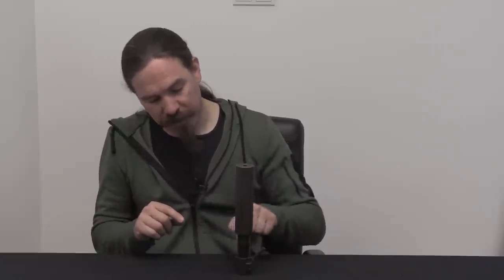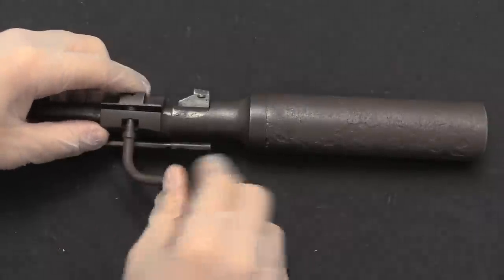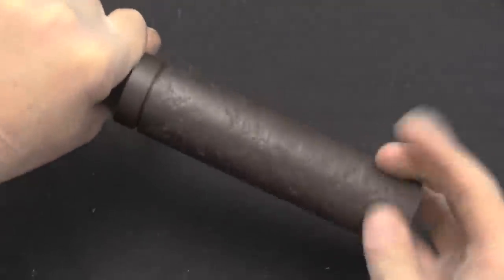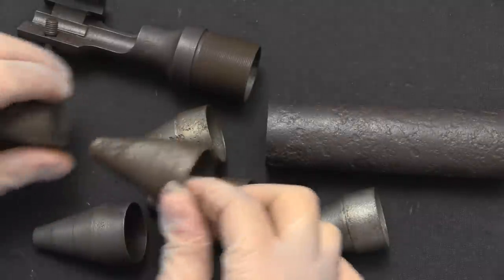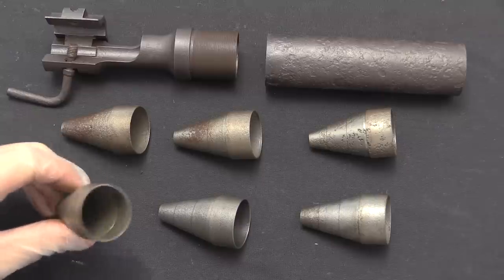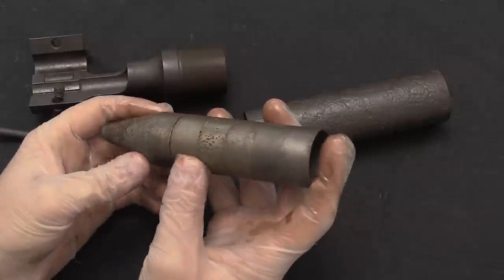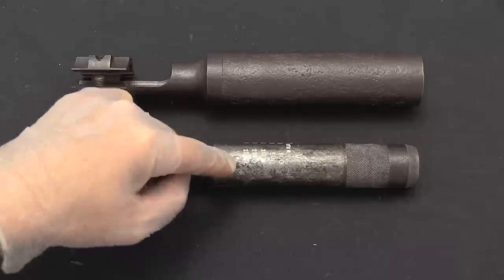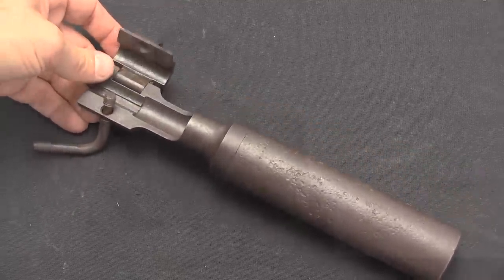Germany's L26 Silencer for the K98k, G43, and StG44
This video is being reposted, because I deleted it proactively to avoid getting a YouTube strike for showing the attachment of a silencer.

Patented in Germany as System Schätzle, the L26 was a departure from the copies of the Russian wipe-based silencer designs. The L26 used a set of six identical cone-shaped metal baffles inside a simple tube. It attached to a rifle by clamping around the front sight, just like the rifle grenade launcher developed for the K98k.

The basic design was used for several different models; basically everything in the Wehrmacht arsenal that was 8mm in diameter (although not the antitank rifle...). This example is for rifles, but a model was also made for the MG42, and about 200 of them were actually fielded. Total rifle pattern production was supposed to be 1000 units, but manufacturing problems led to production ending early (we don't know exactly how early).

Forgotten Weapons
6281 N. Oracle 36270